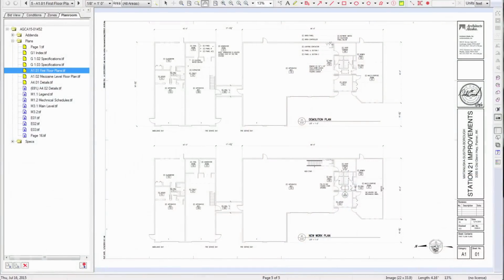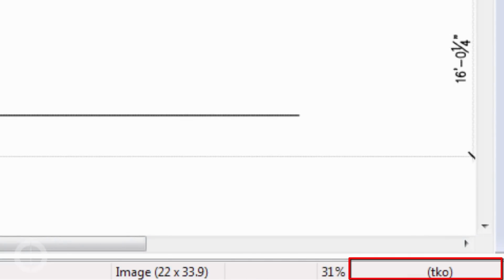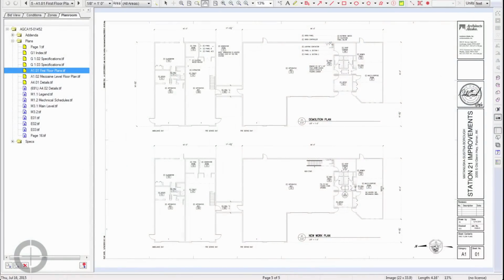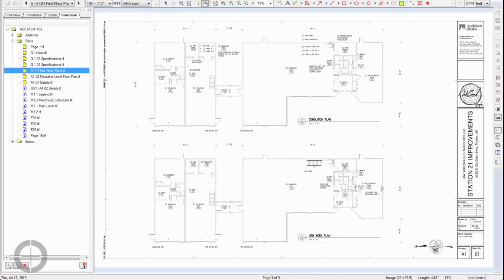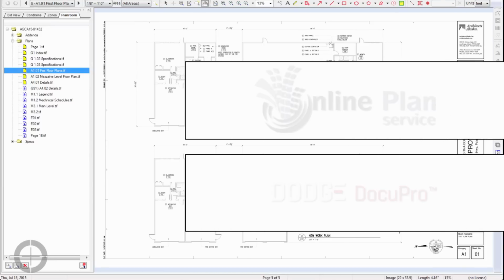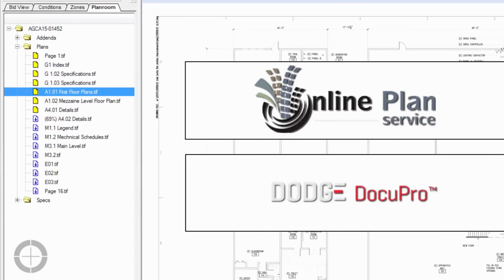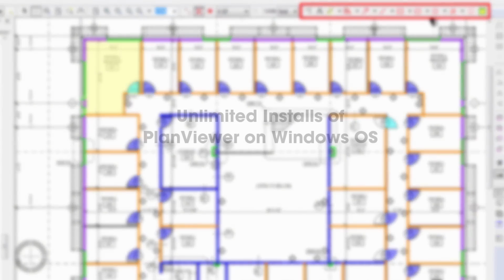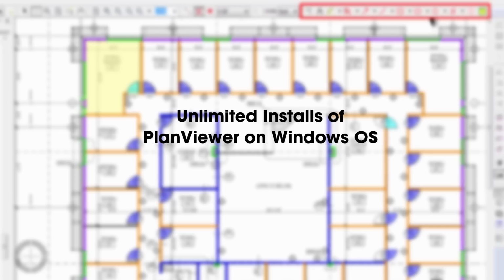5 Great Reasons to Download On Center Software's PlanViewer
The Free PlanViewer is a great tool from On Center Software. Here are 5 Reasons to download your copy of PlanViewer today!

c. 2015 On Center Software